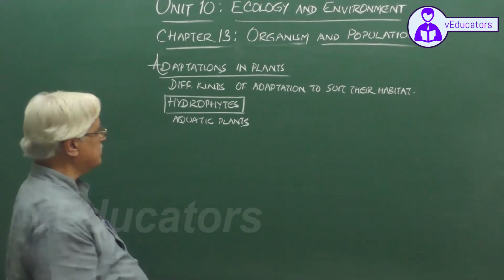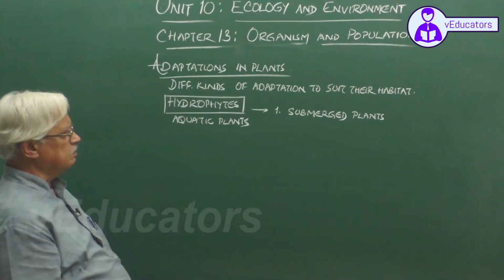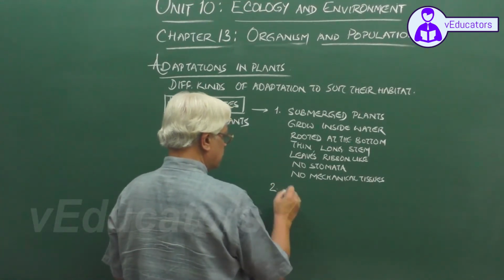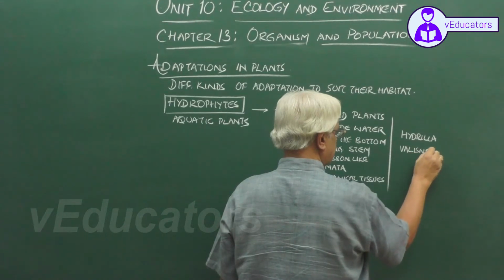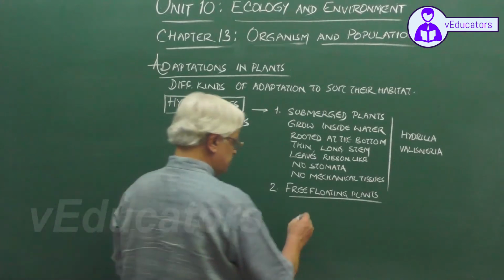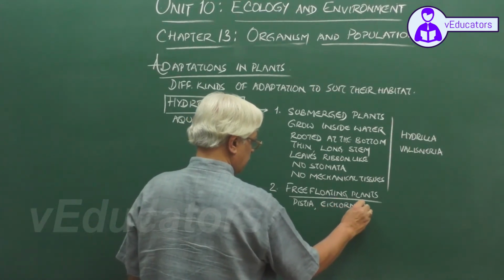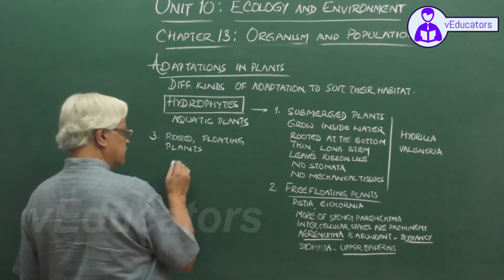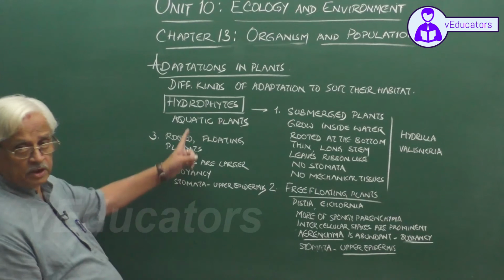_12 Applications of Biotechnology_1 Introduction